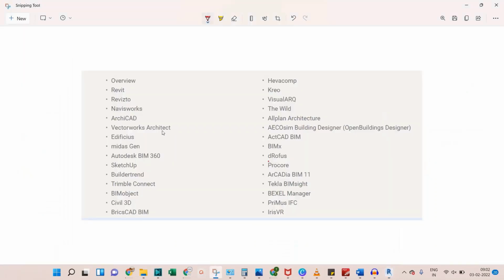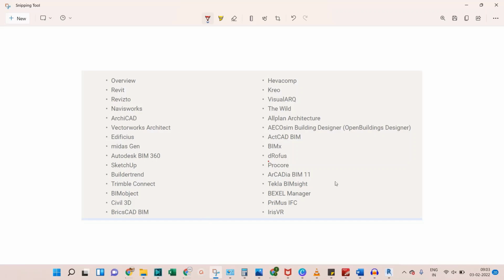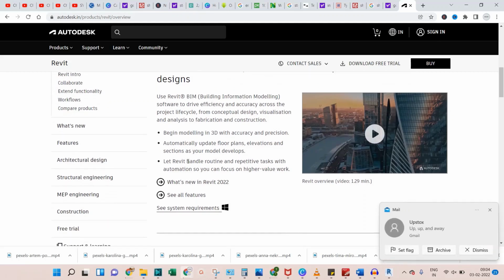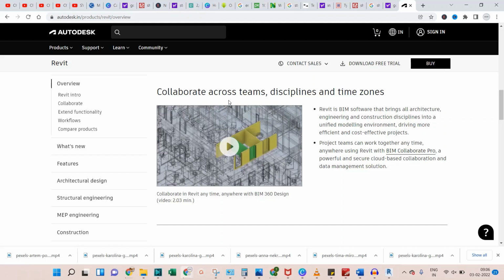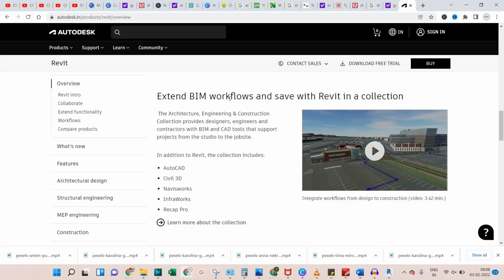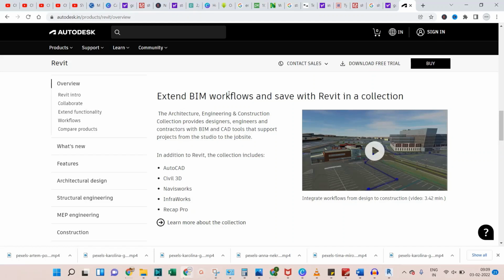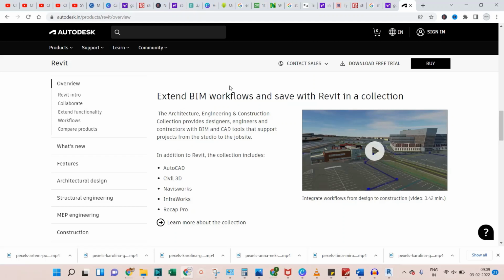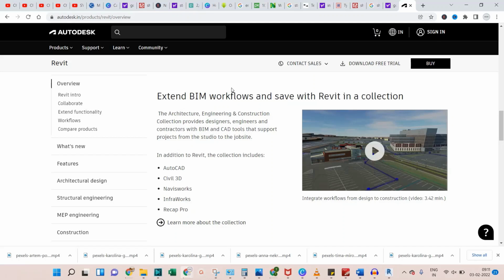5 Software you should learn in BIM